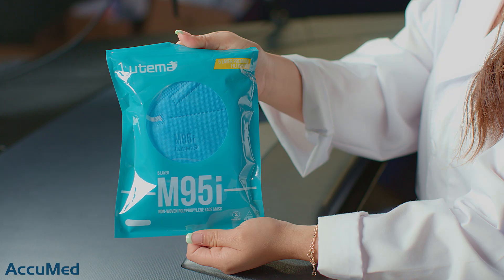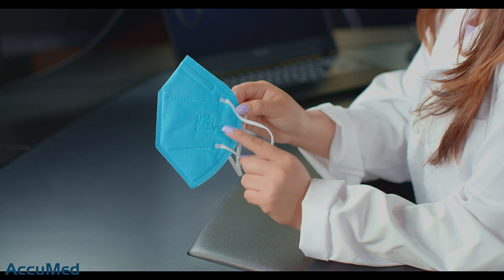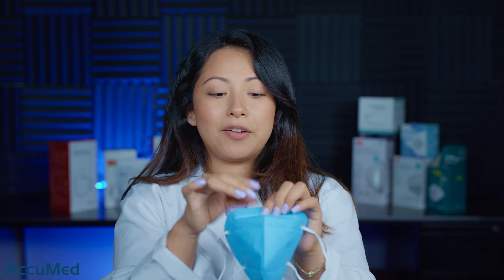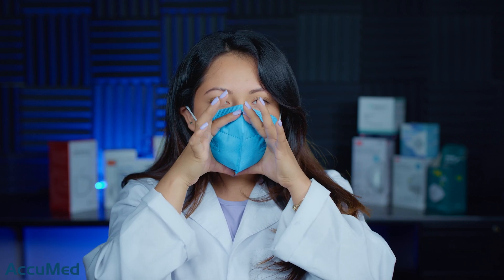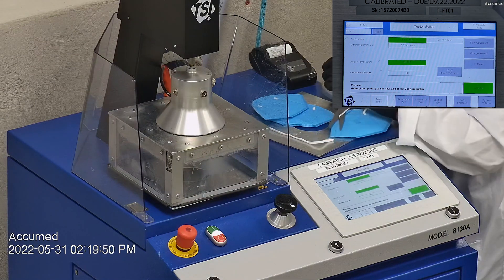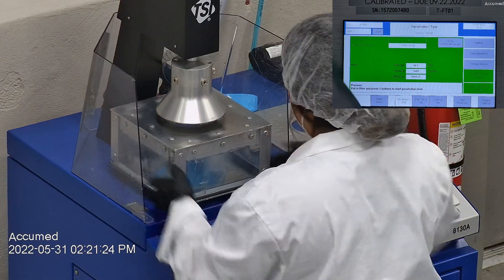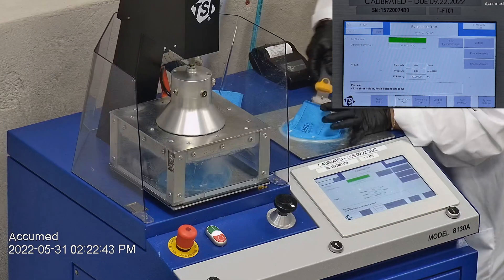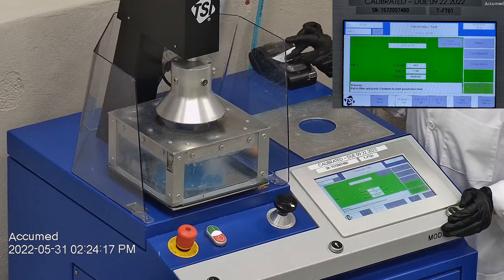Lutema M95i Mask Amazon Mask Review Using NIOSH N95 Testing Standard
Lutema M95i Mask Respirators are manufactured in the US